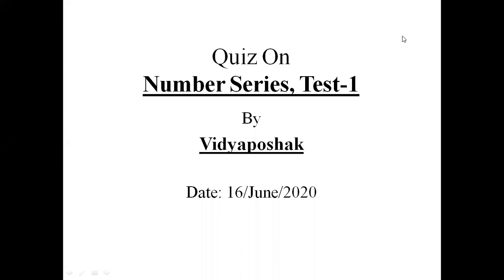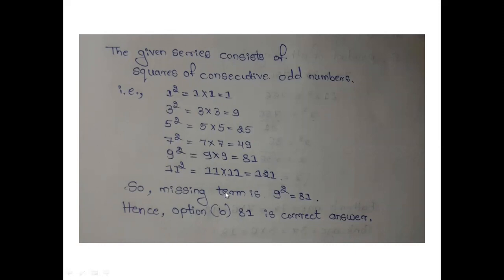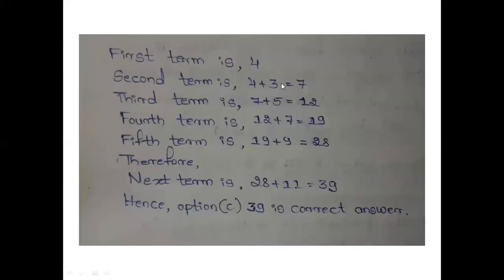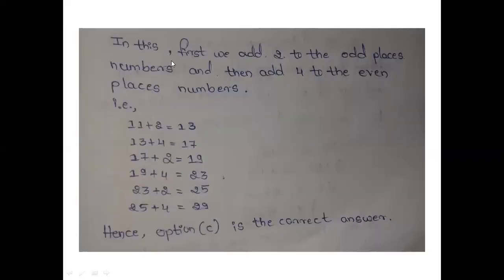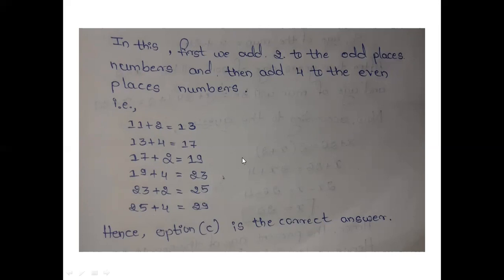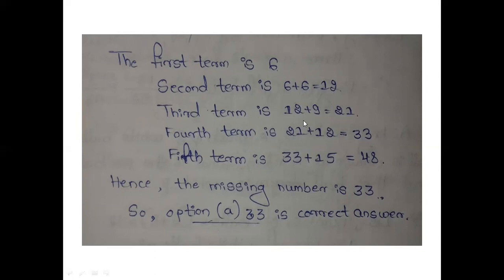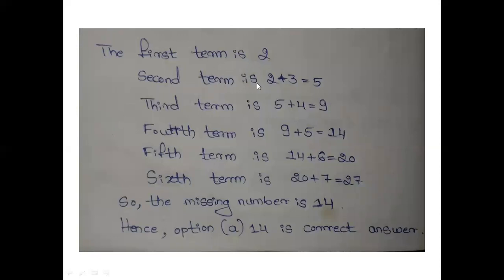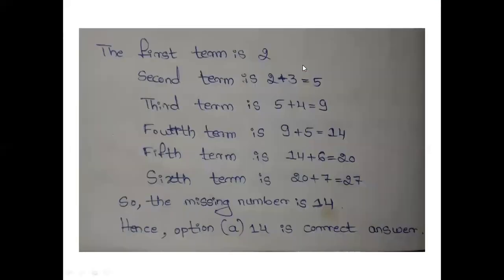Number Series Answers 16-Jun-2020